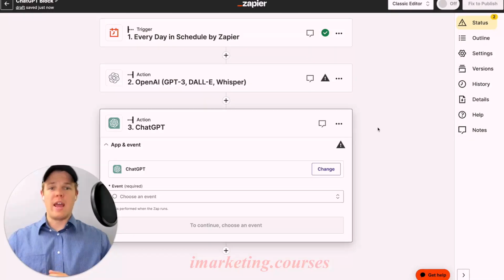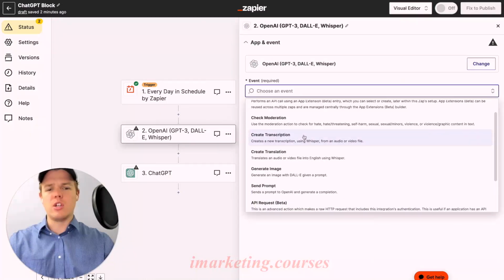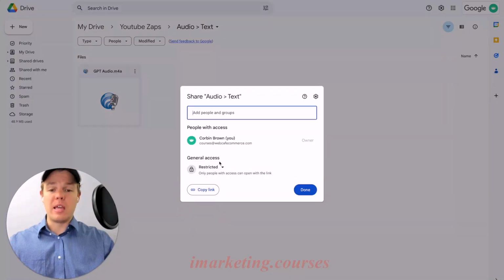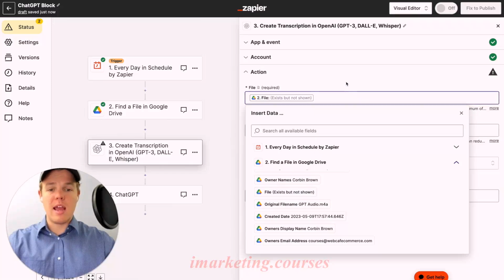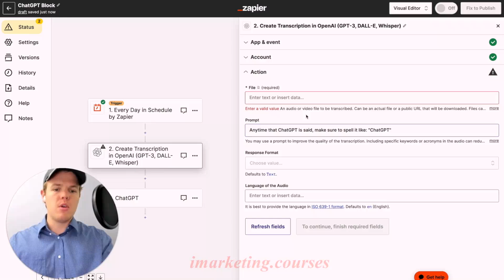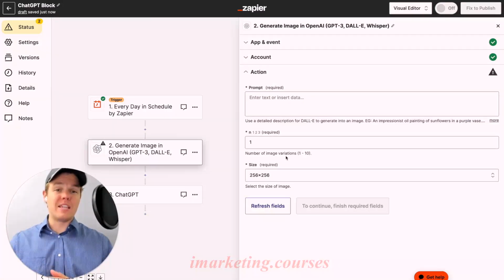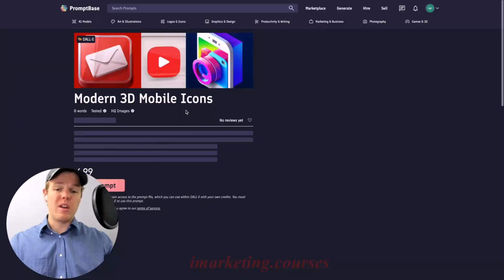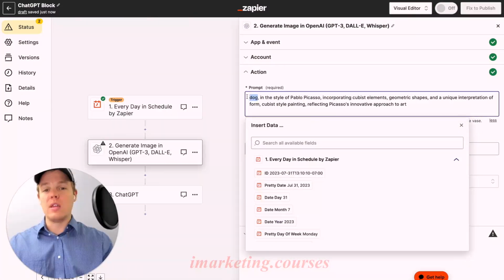1. Perfecting ChatGPT Blocks in Zapier- Data Limits, Formatting, and Long Text Outputs [PART 1]